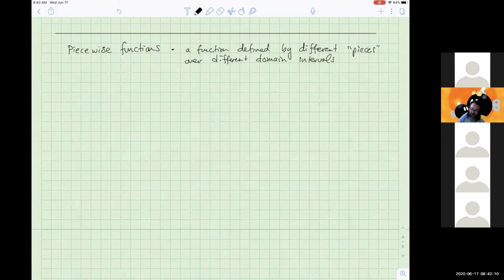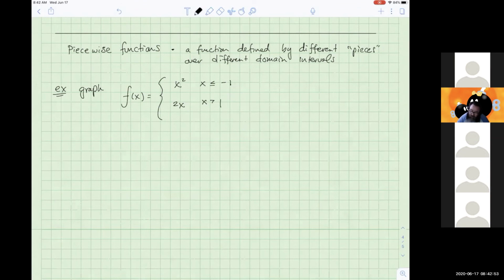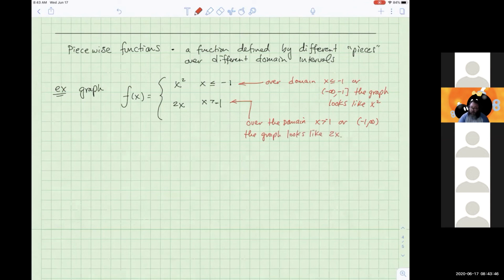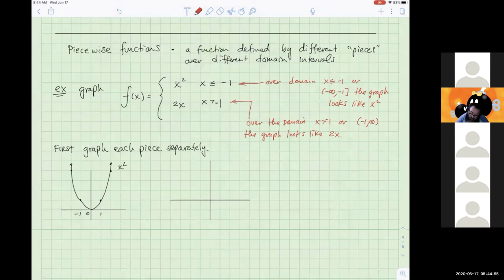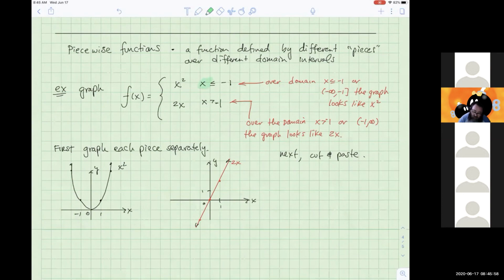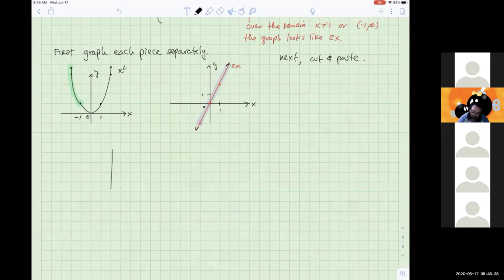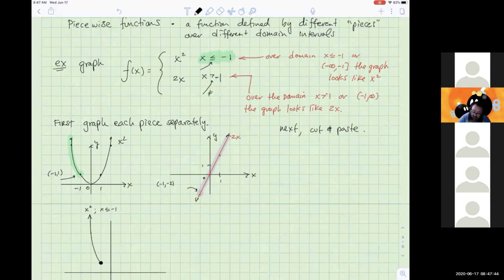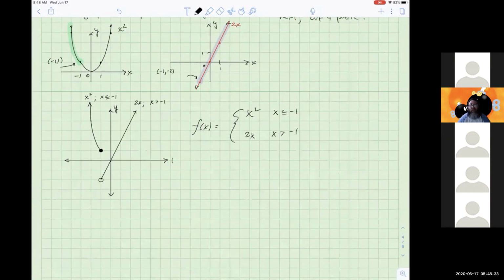Lecture 1 6 3 Piecewise Functions